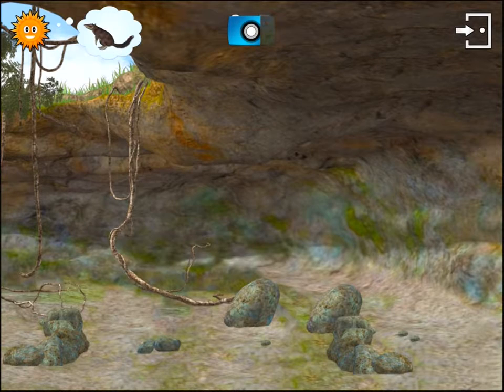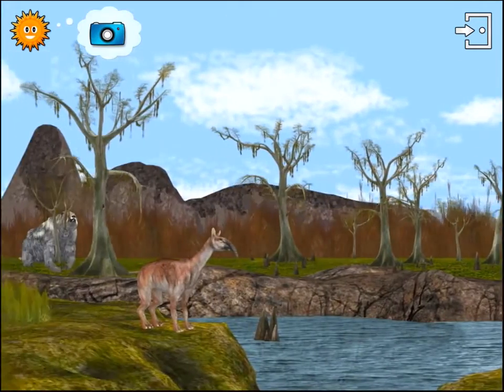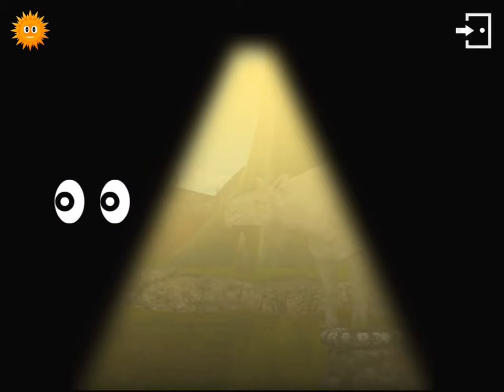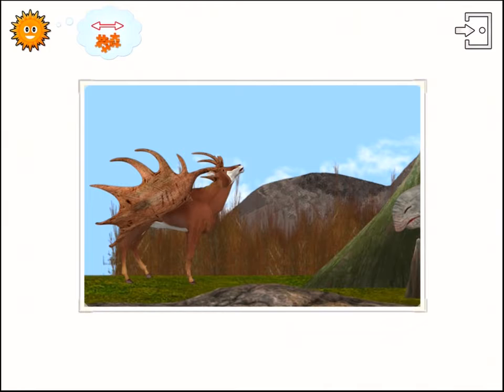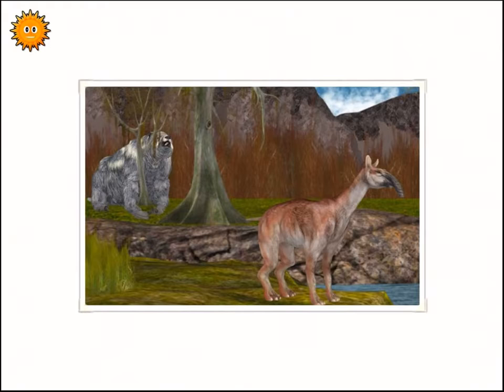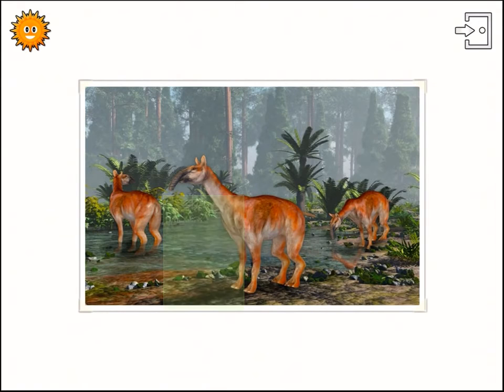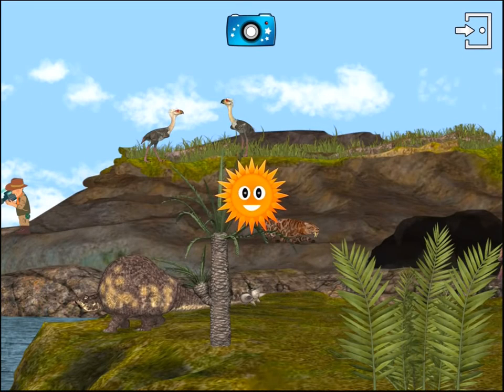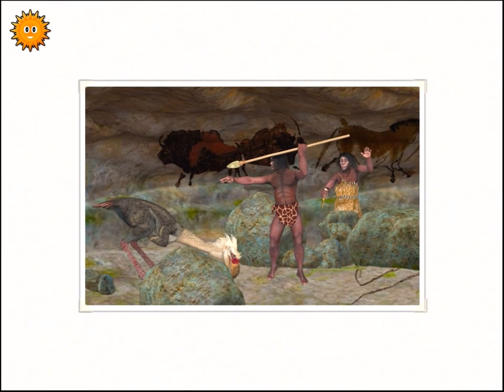العثور عليها جميعا: الديناصورات العالم ما قبل التاريخ الحيوانات | أعلى تطبيقات أفضل للأطفالnull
العثور عليها جميعا: الديناصورات متاح ل: باد، اي فون
➔ مراجعة التطبيق: ʜᴛᴛᴘ://ᴛᴏᴘʙᴇsᴛᴀᴘᴘsғᴏʀᴋɪᴅs.ᴄᴏᴍ/ғɪɴᴅ-ᴛʜᴇᴍ-ᴀʟʟ-ᴘʀᴇʜɪsᴛᴏʀɪᴄ-ᴀɴɪᴍᴀʟs-ᴀᴘᴘ/
➔ تنزيل التطبيق (إيباد / إفون): ʜᴛᴛᴘ://ɢᴏᴏ.ɢʟ/ᴛʏ4ᴋᴛᴊ
❤ شكرا لمشاهدة!
➔ البحث عن المزيد من التطبيقات الأعلى للأطفال: ʜᴛᴛᴘ://ᴛᴏᴘʙᴇsᴛᴀᴘᴘsғᴏʀᴋɪᴅs.ᴄᴏᴍ